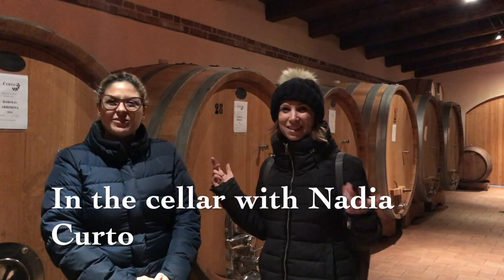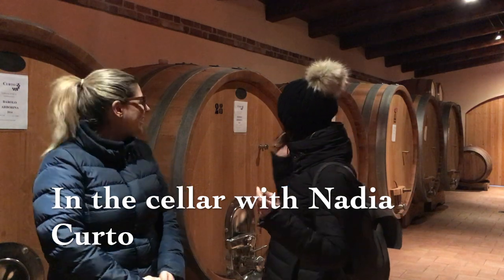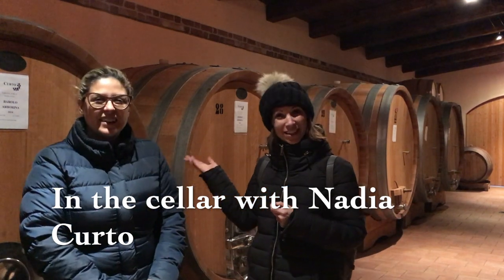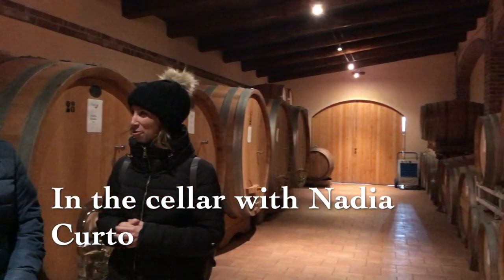Barolo Curto - The difference of their Barolo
Curto Marco is a small Winery located in Annunziata di La Morra Village. They produce only red wines and they are very small procuder coming out from their 4 hectars they make about 20/23'000 bottles for year. Their Barolo comes from Abrorina Cru in La Morra Village and they produce a selection of that Cru and label as Barolo "La Foia", the wine in the first Wine Club Shipment.